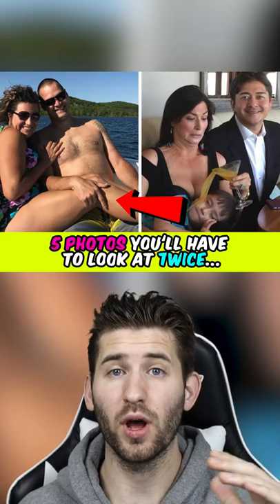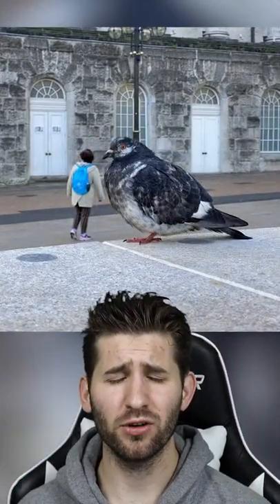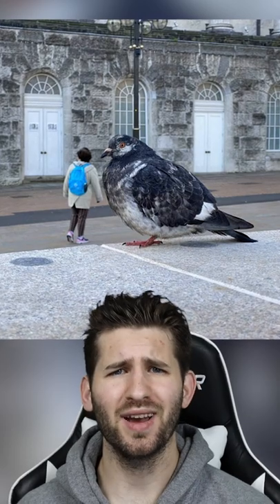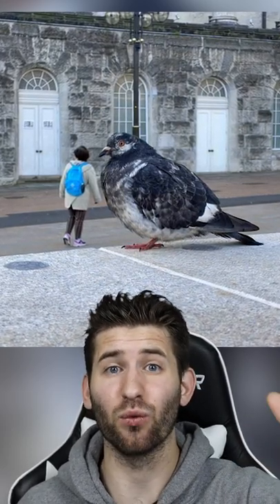Pictures You Have to Look at Twice!